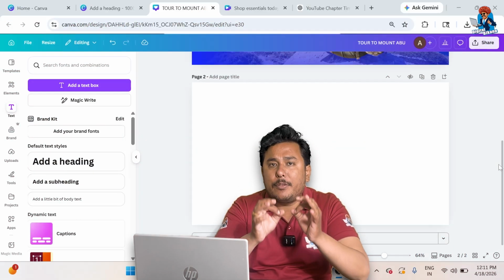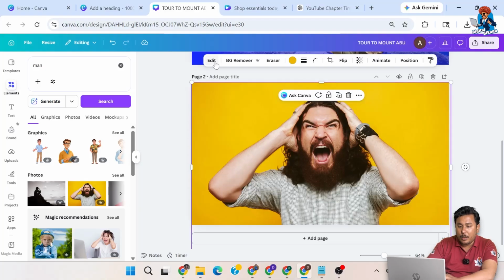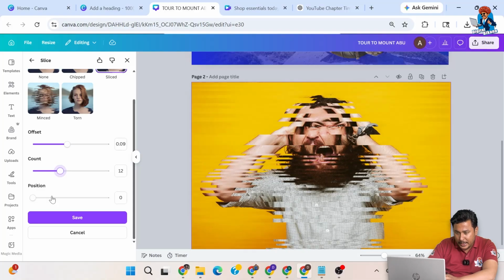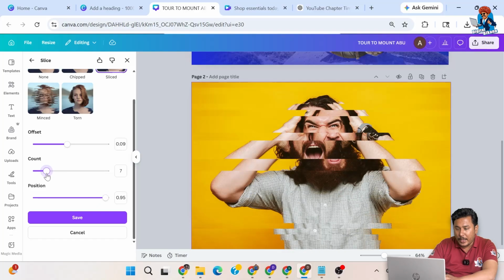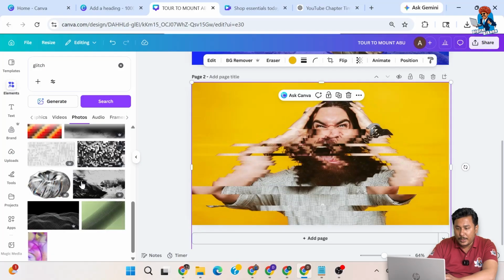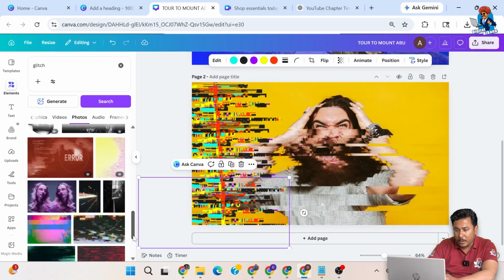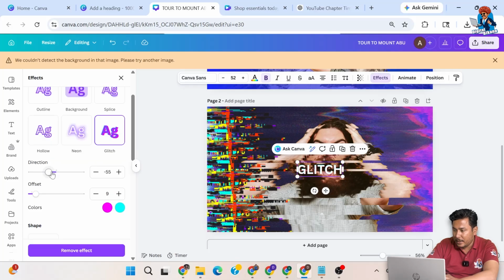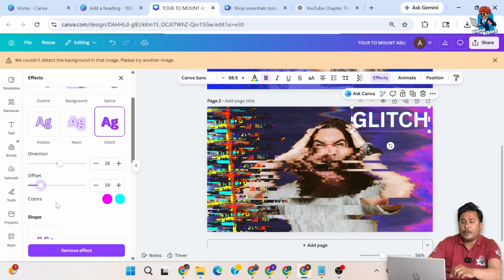How to Add Glitch Effect in Canva?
Want to create eye-catching glitch effects in your designs? In this video, you’ll learn how to add a glitch effect in Canva to make your images and text look more creative and modern.
Hello friends! In this "canva tutorial", you'll learn how to add a cool "glitch effect canva" to your images. We'll guide you through the steps on "how to use canva" to achieve this eye-catching "photo effect", perfect for enhancing your "graphic design" projects. This quick "canva tips" video will show you how to apply this "video effect" with ease!

✅ What you’ll learn:

How to apply glitch effect in Canva
How to create glitch effect on text and images
Using Canva elements and effects for glitch style
Tips to make your design more attractive and professional

💡 Perfect for content creators, designers, and beginners who want to create trendy social media graphics.

0:00 Introduction
0:09 Add Image in Canva
0:26 Select Image from Photos
0:43 Open Edit & Apps Panel
1:00 Apply Slice (Glitch) Effect
1:28 Adjust Offset & Intensity
2:10 Add Text
2:27 Search & Add Glitch Elements
3:06 Apply Glitch Graphics
3:38 Remove Background & Replace Image
4:06 Add Text Effects (Glitch Style)
4:31 Adjust Glitch Settings (Direction & Offset)
4:54 Final Result